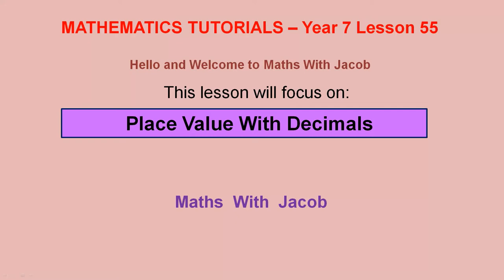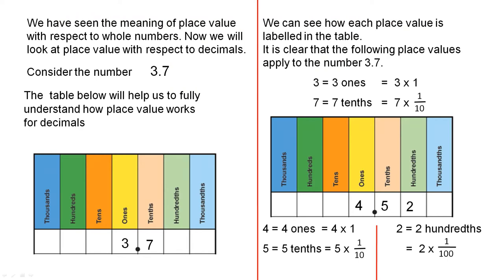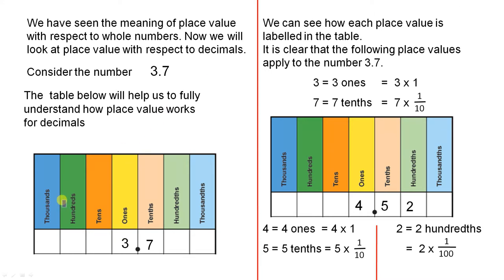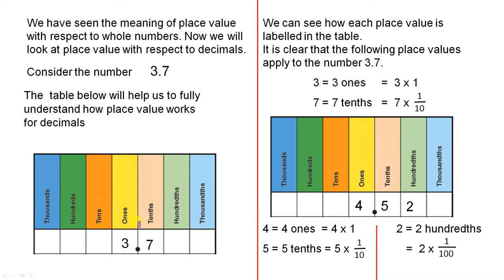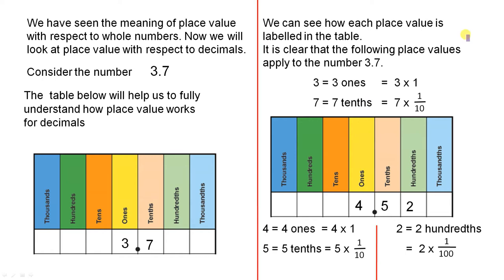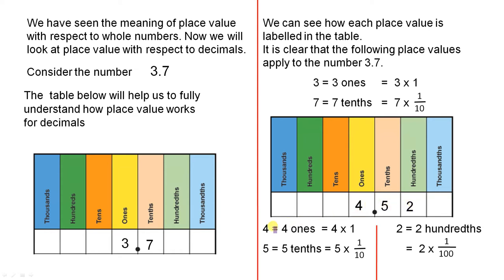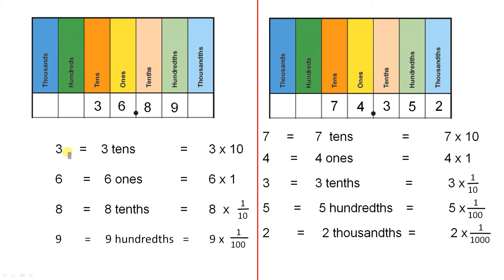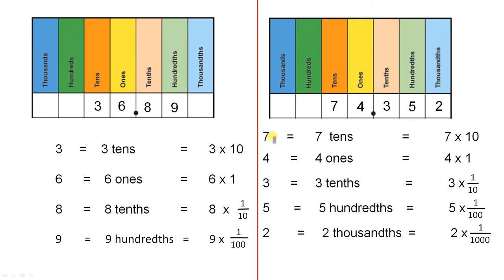Place Value With Decimals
This video introduces the idea of place value with decimals.